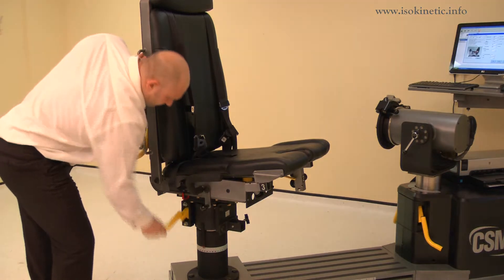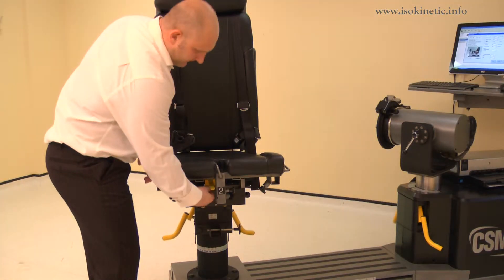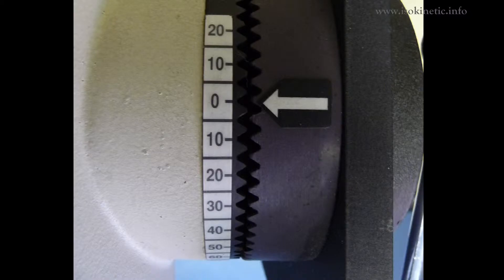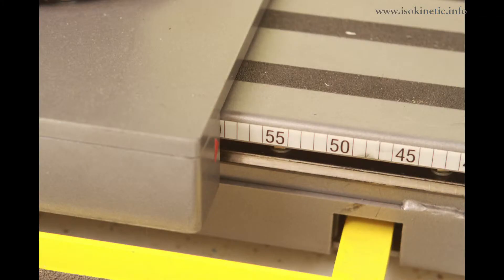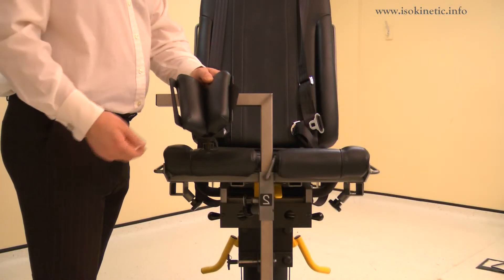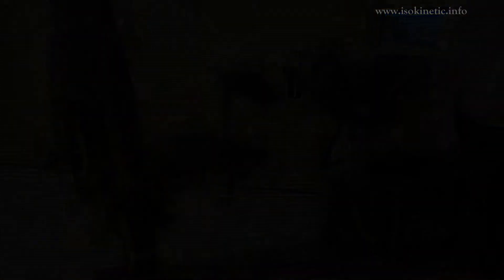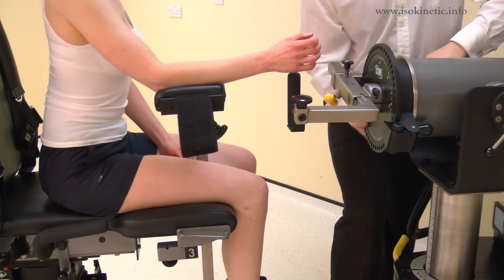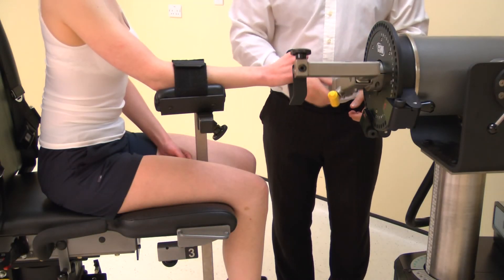Isokinetic forearm (pronation supination) test CSMI Humac Cybex Norm set up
Isokinetic Cybex / CSMI Humac Norm forearm set up test seated how to position the machine and subject